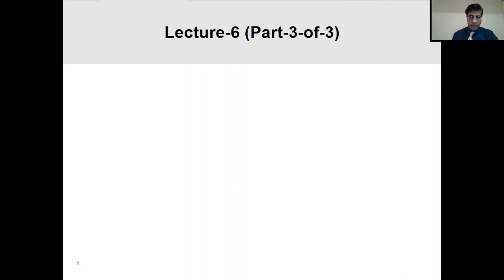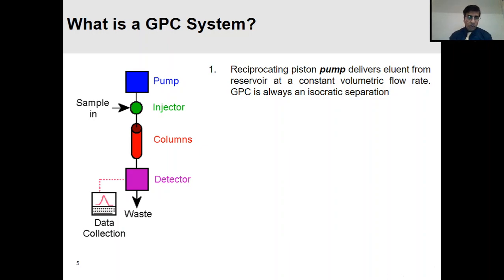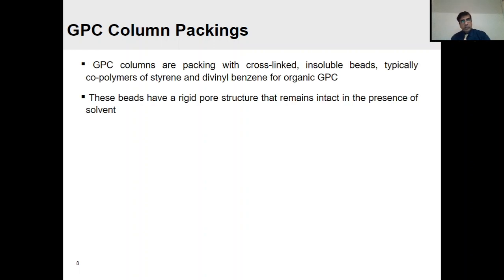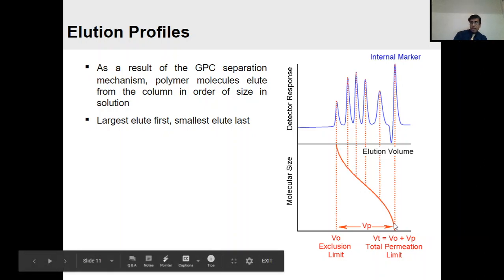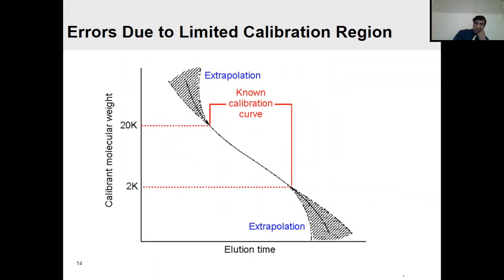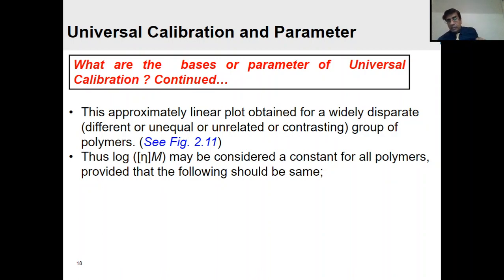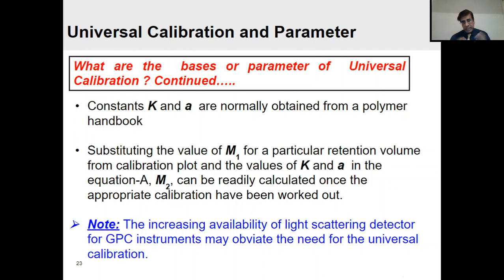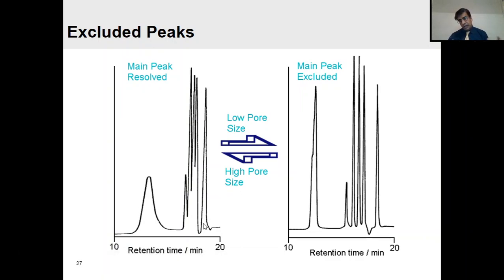GEL PERMEATION CHROMATOGRAPHY (LECTURE 6 PART 3/3)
This video is about Gel permeation chromatography (GPC) a polymer chemistry topic for grad and undergrad students. This includes basic concepts of the technique, calibration and separation mechanism. NOTE: This video is made simple for easier understanding.